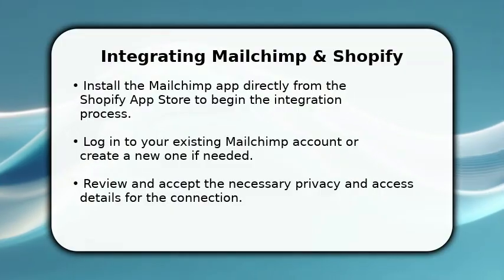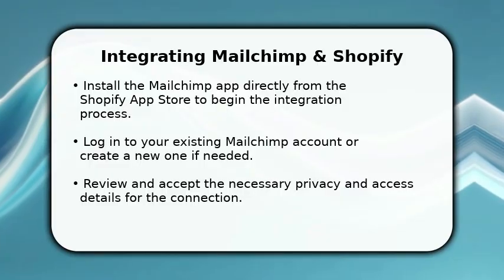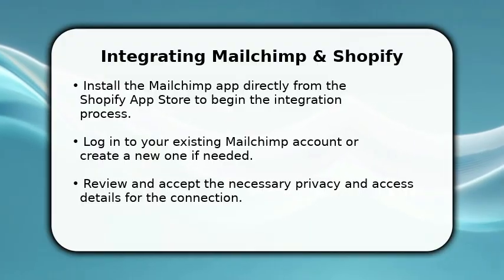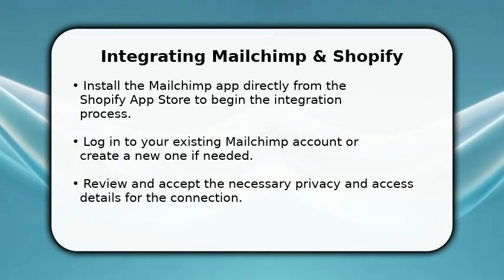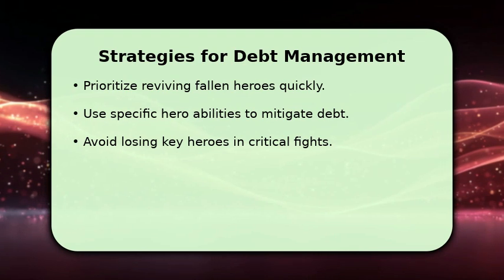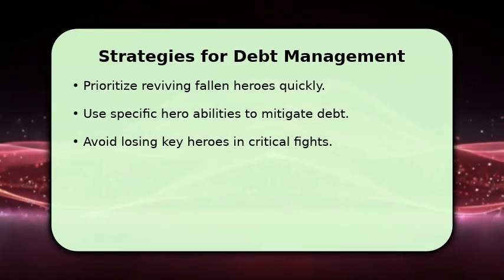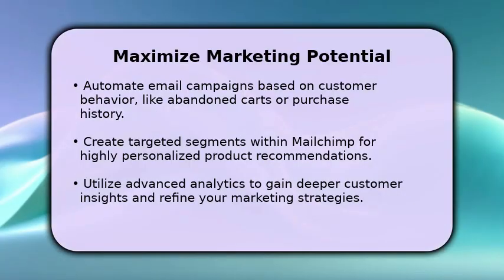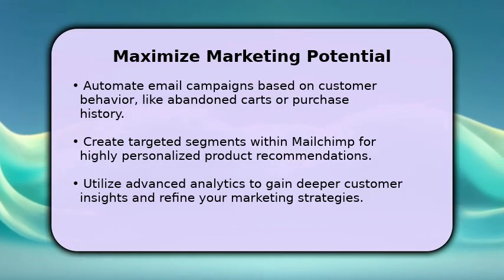How to Integrate Mailchimp with Shopify (New 2025)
▸ :^) Learn how to connect your email marketing and e-commerce platforms in this step-by-step guide. Discover the benefits of integrating Mailchimp with Shopify and get started today! In this video, we'll show you how to set up a seamless integration between these two popular tools.

Mailchimp Shopify integration, Shopify email marketing, Mailchimp automation, Shopify app, email marketing for e-commerce, integrating Mailchimp with Shopify, Shopify email marketing tips, Mailchimp and Shopify integration tutorial, e-commerce email marketing